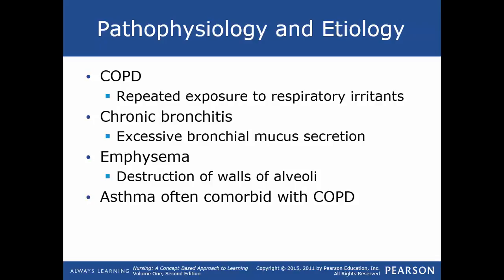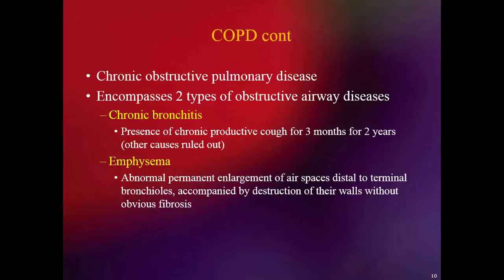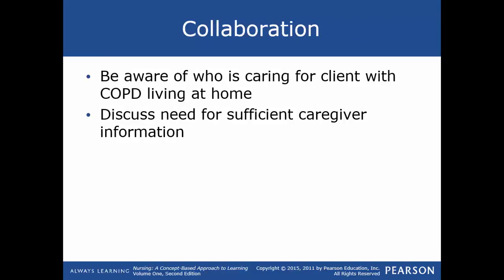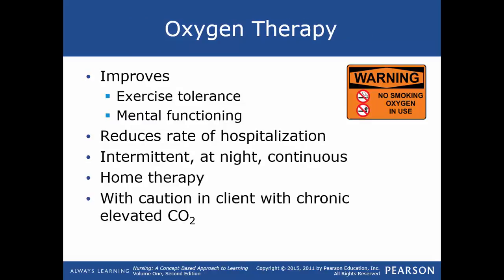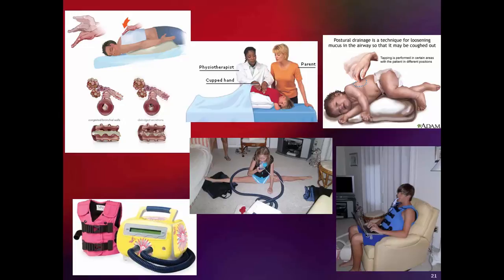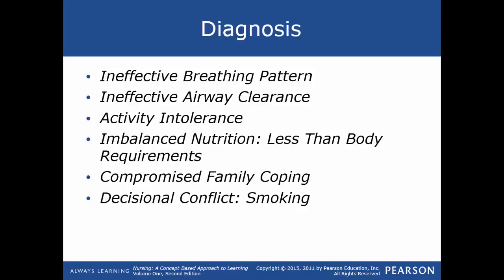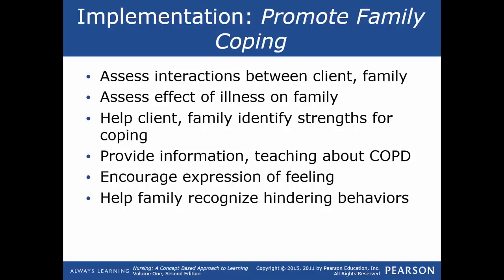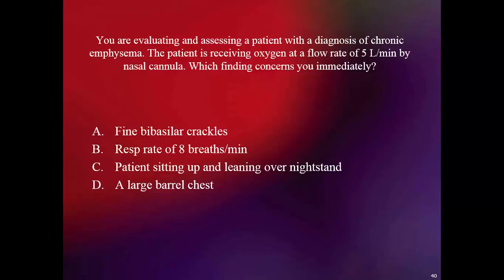Oxygenation - COPD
Dr. Huff